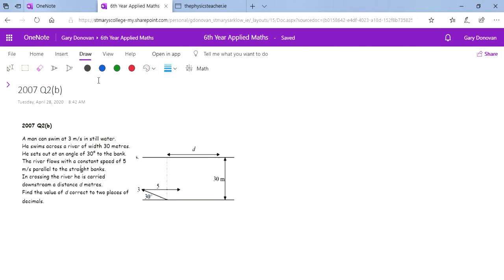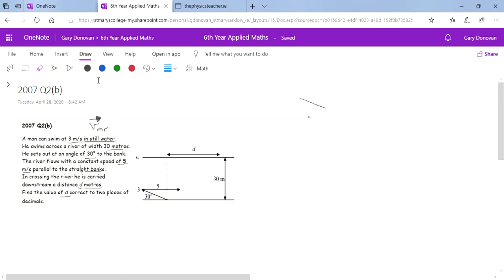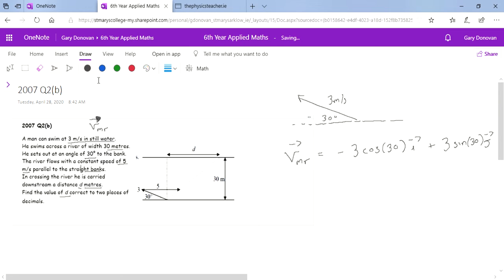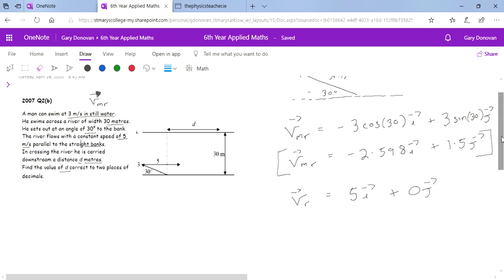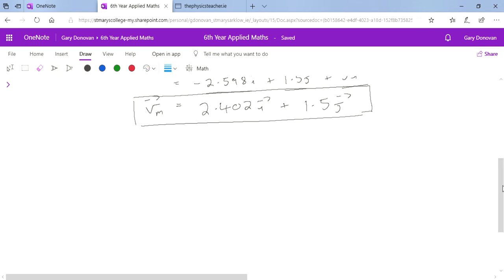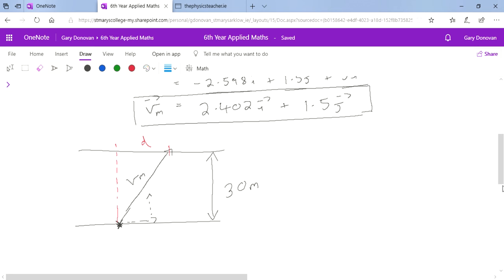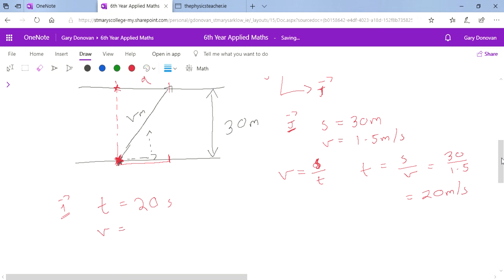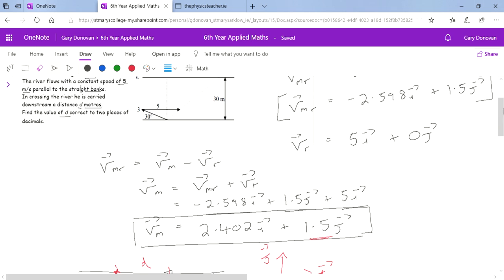2007 Q2b Leaving Certificate Applied Maths